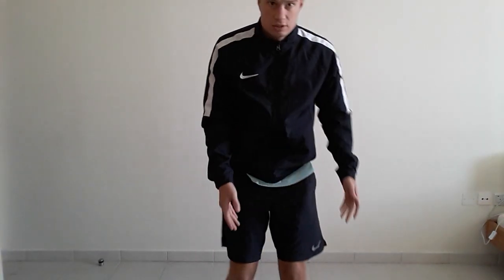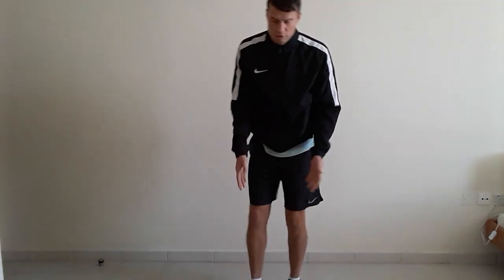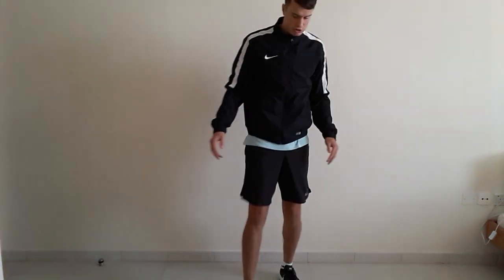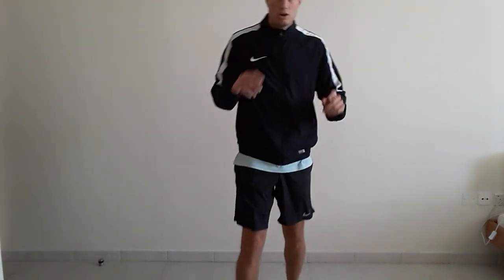DBS Wakra Workout KS1-2 - PE - Sunday 5th April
DBS Wakra Workout KS1/2 SUnday 5th April

Description: HIIT workout. One set/round is:
6x spidey jumps
6x superman jumps
10x punches
10x runs
6x shots

Have a 2 minute rest and go again! Try and do 3 or 4 sets/rounds!